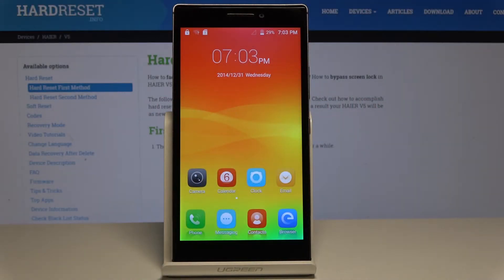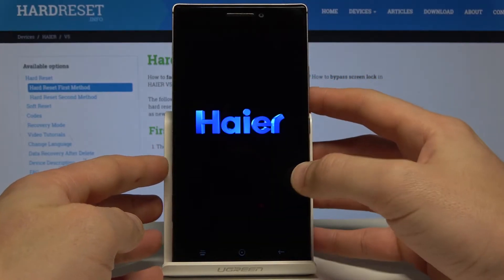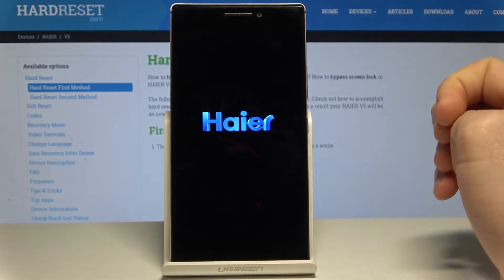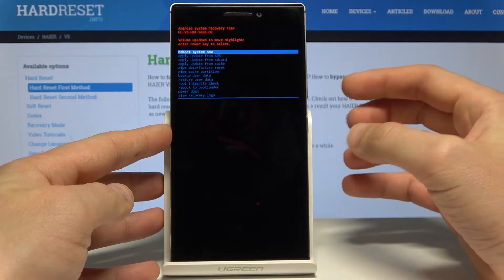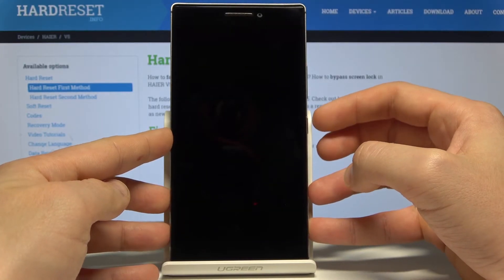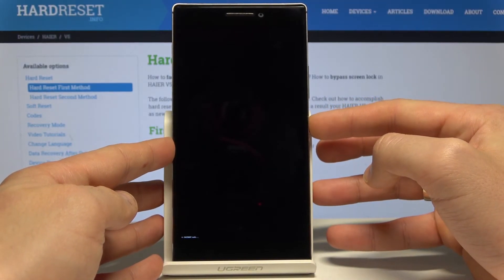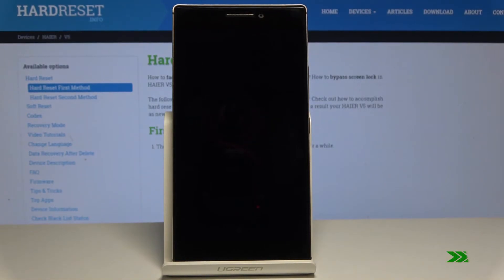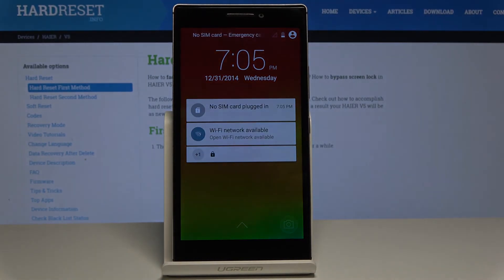How to Enter Fastboot Mode on HAIER V5 - HAIER Fastboot Tutorial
If you would like to boot into fastboot mode you should follow our tutorial. Check out how to easily get access to hidden mode called fastboot. As a result you will be able to use fastboot command and fastboot connection with PC. Find out how to easily quit fsatboot mode.

How to boot into fastboot mode in HAIER V5? How to get access to fastboot mode in HAIER V5? How to use fastboot mode in HAIER V5? How to open fastboot mode in HAIER V5? How to enter fastboot mode in HAIER V5? How to quit fastboot mode in HAIER V5? How to exit HAIER fastboot mode?